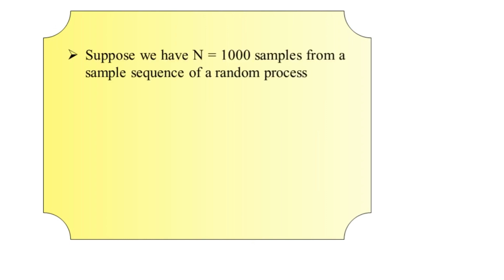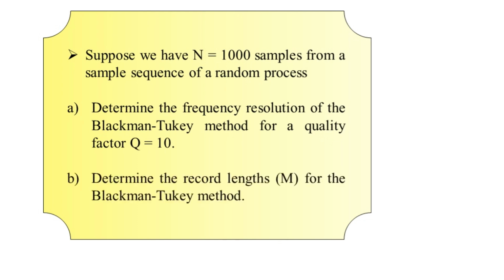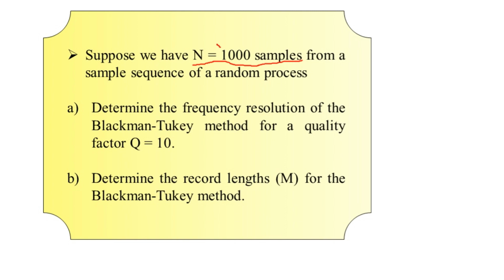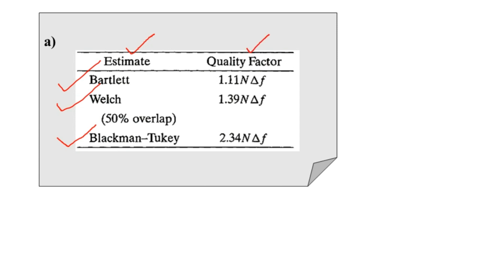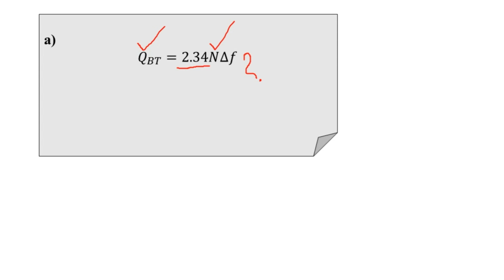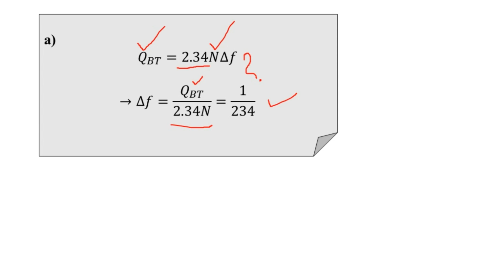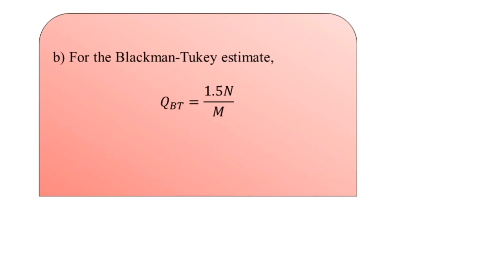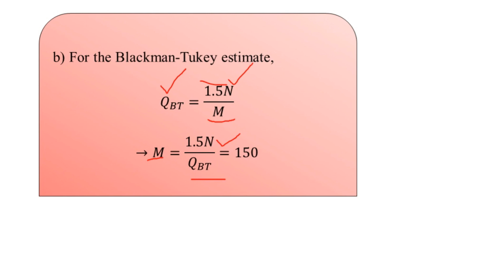The Blackman-Tukey Approach (Problem Practice) | Power Spectral Estimation | Signal Processing